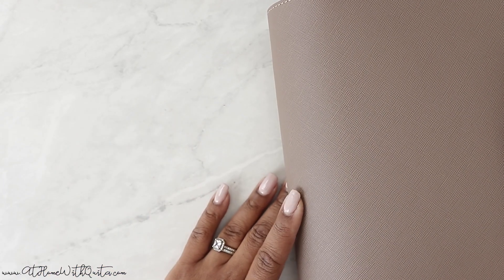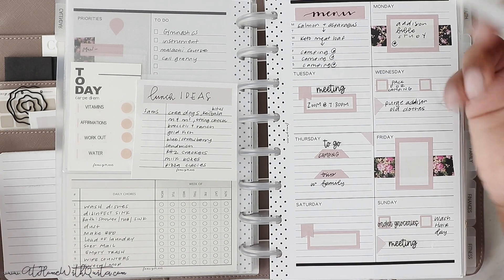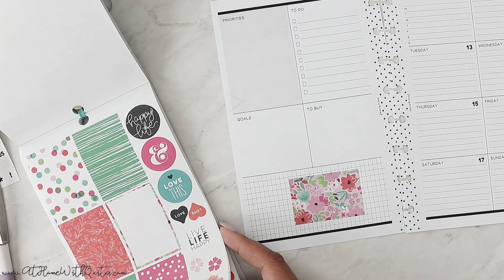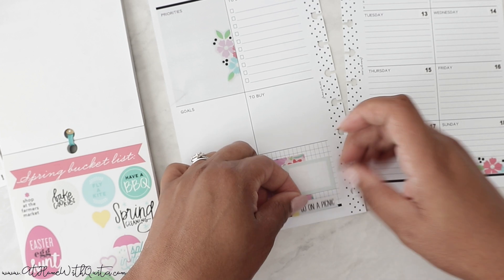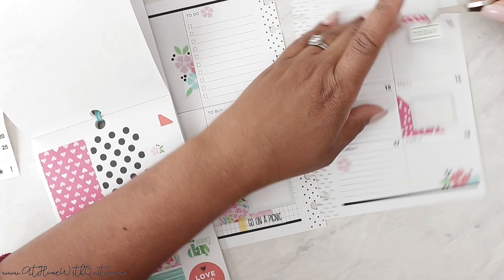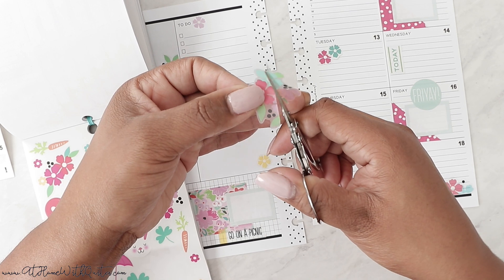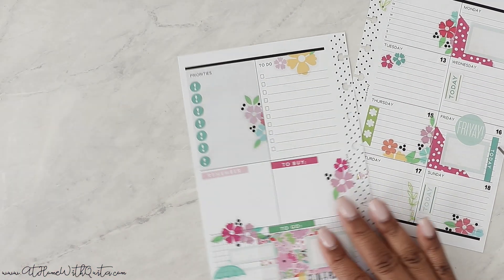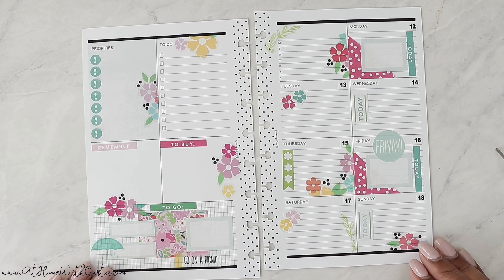Plan With Me SPRING SPREAD | At Home With Quita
Hey There,
Today I am doing a Plan with me for the week

 → ♡ TOOLS ♡
 → ♡ PENS ♡
Tombow Pens
 → ♡ HALF SHEETS ♡
4 pack
 → ♡ PUNCH ♡
 → ♡ DASHBOARDS ♡
 → ♡ DIVIDERS ♡
 → ♡ PEN LOOP ♡
Black and Pink
 → ♡ POCKET FOLDERS ♡
 → ♡ PAGE PROTECTOR ♡
Classic Size
 → ♡ STICKERS ♡
Carpe Diem Labels
Sticky Notes

→ Manfrotto Articulation arm